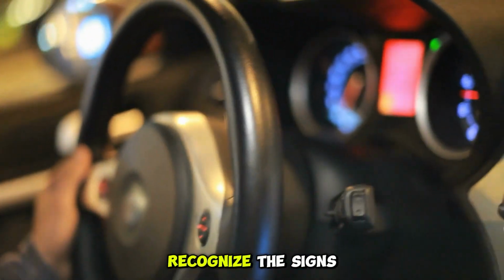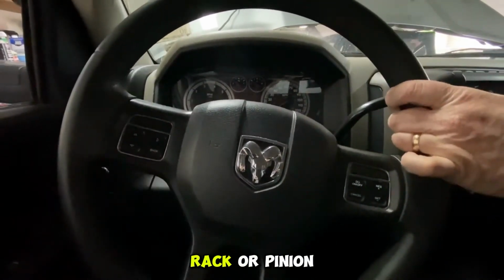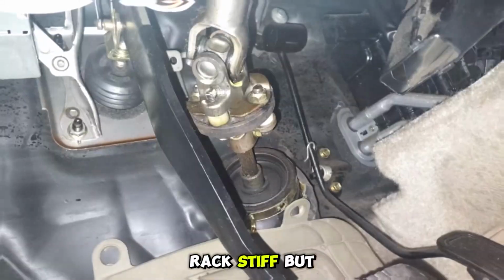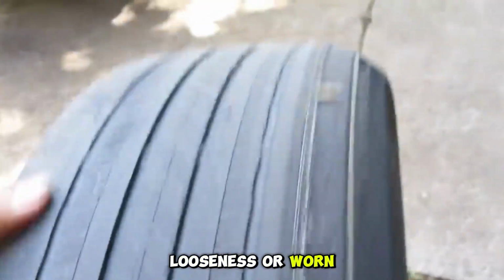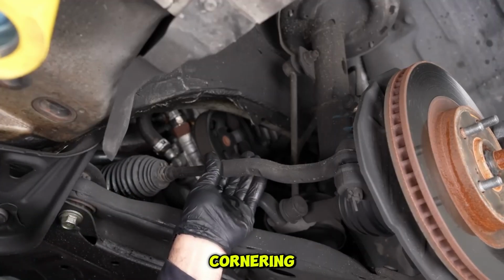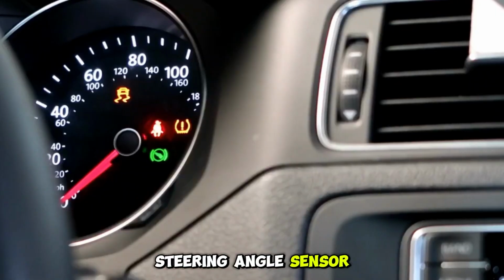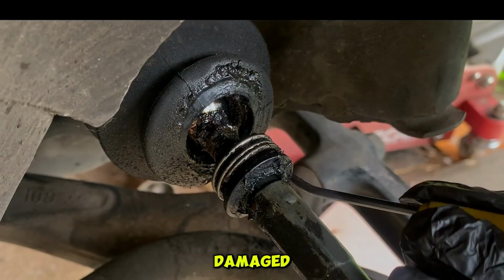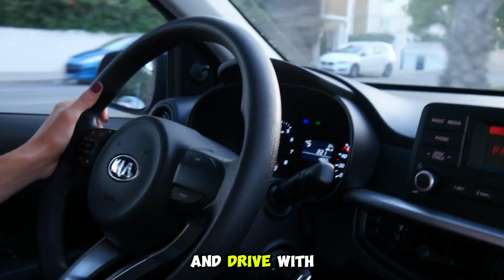9 Tips to Recognize the Signs of a Broken Steering Rack and How to Fix It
Is your steering feeling off lately? Maybe you’re hearing strange noises, noticing uneven tire wear, or struggling with tight, unresponsive handling. These could all be warning signs that your steering rack is failing — and ignoring them could put you at risk on the road! In this video, we reveal 9 essential tips to help you recognize a broken steering rack and how to fix it before it becomes a costly repair.

From loose steering response to clunking sounds, we’ll walk you through the most common symptoms of a failing steering rack. Learn from real-world mechanic insights and avoid making expensive mistakes. You’ll discover why power steering fluid leaks should never be ignored, and how your steering rack can cause uneven tire wear without you even realizing it.

We also explain the importance of maintaining your steering rack properly to extend its lifespan. Regular checks, keeping your steering boots intact, and proper alignment after suspension work are all critical steps. If you’ve ever wondered whether that vibration in your steering wheel or those annoying dashboard warning lights are serious — this video will give you the answers.

Whether you’re a DIY enthusiast or just want to stay informed, this guide is packed with actionable advice to keep your car safe and responsive on the road. Don’t wait until it’s too late — watch now and take control of your vehicle’s steering health!